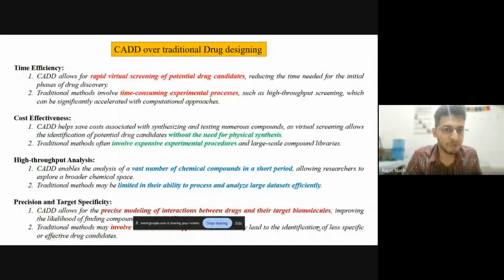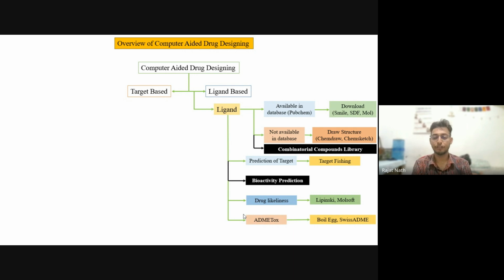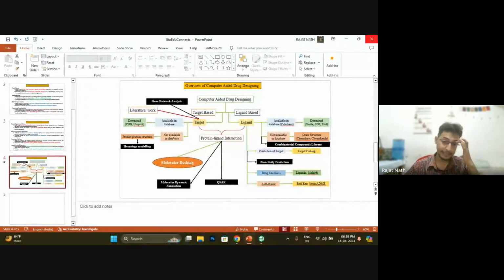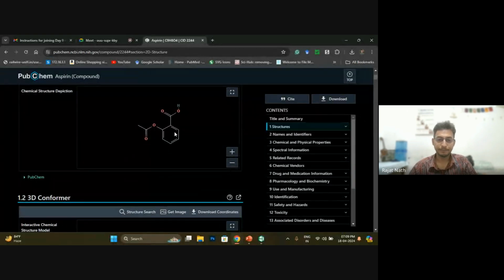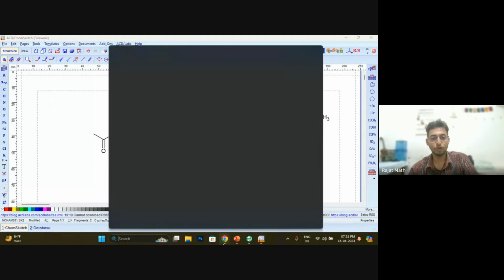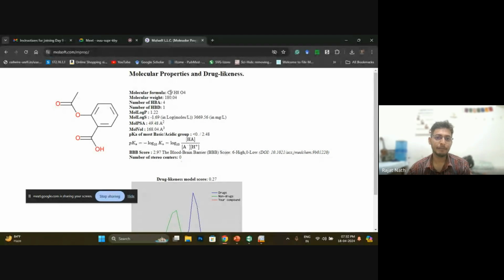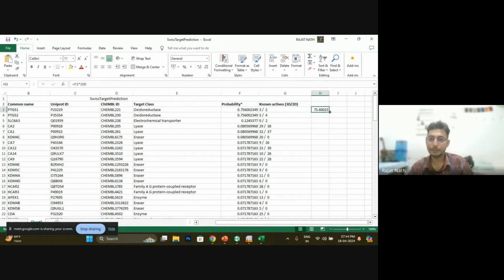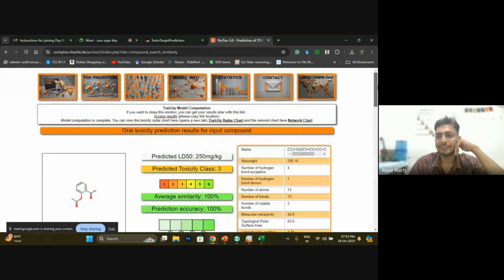Day 9 Biological Data Analysis and Bioinformatics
21 days long Workshop on Biological Data Analysis and Bioinformatics has been organised by Growing Seed in a Collaboration with The Indian Science Congress Association (Dharmanagar Chapter)

Session 9
Host: Dr Subhradip Bhattacharjee
Speaker: Dr Rajat Nath (Res. Scientist, Assam University)
Topic: